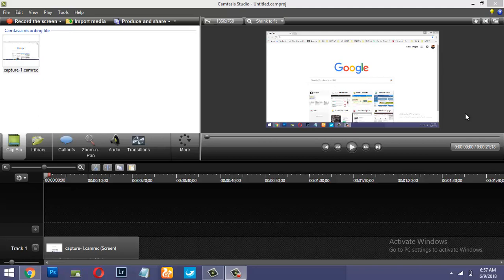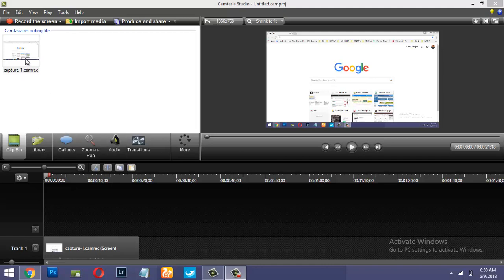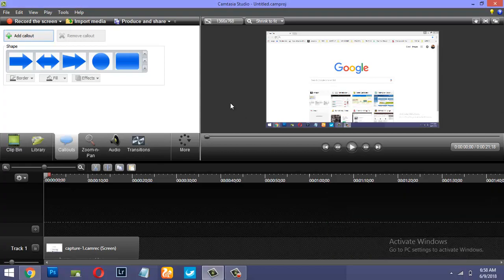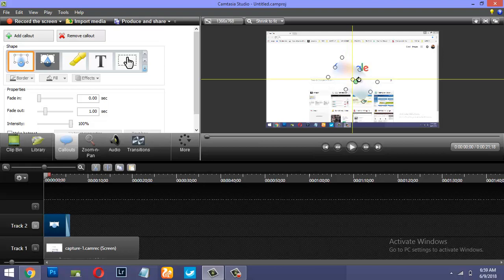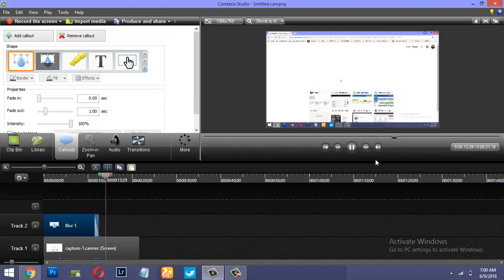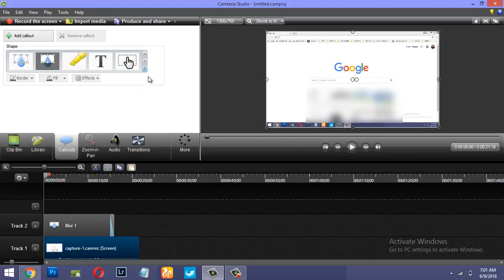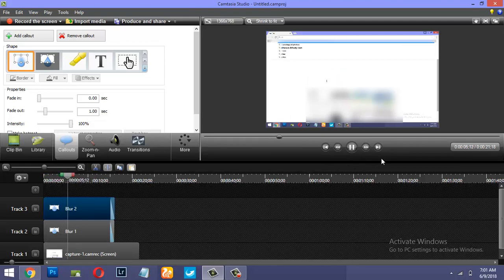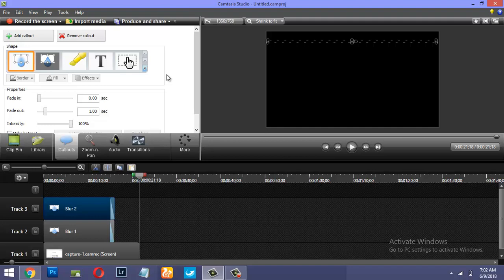How to Blur Portion of video in Camtasia Studio | Easy Video Editing